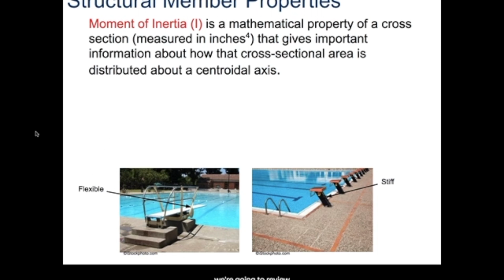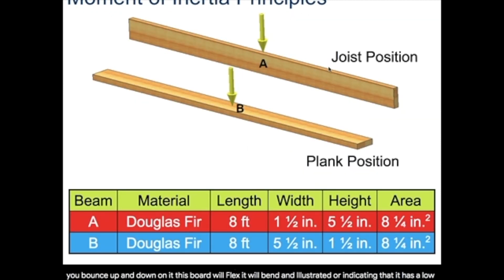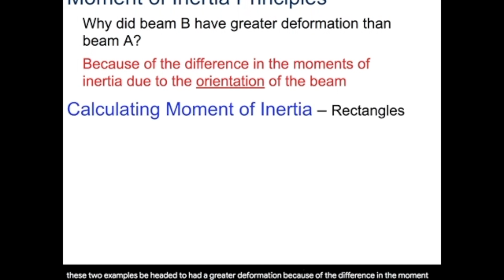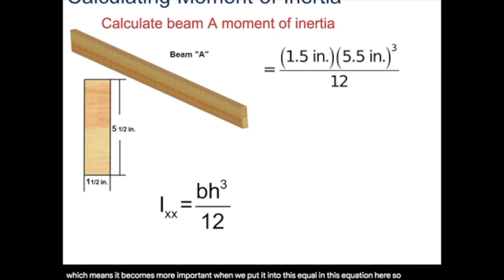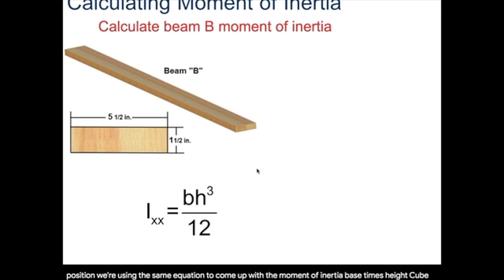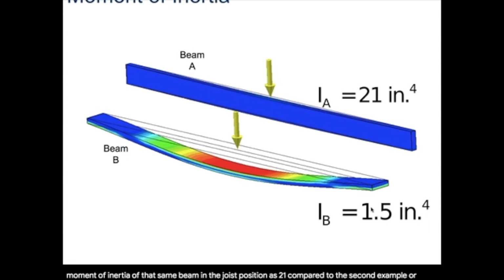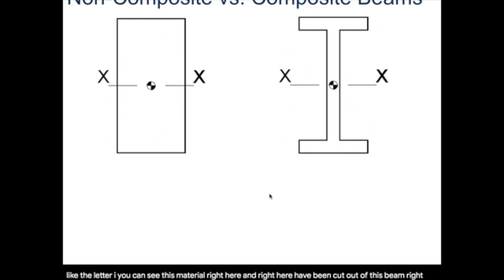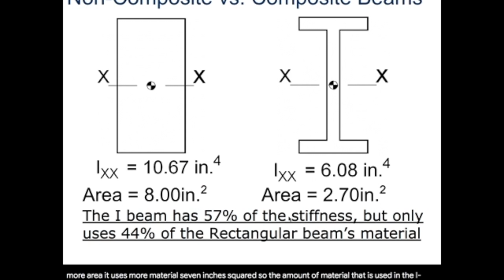Moment of I Movie